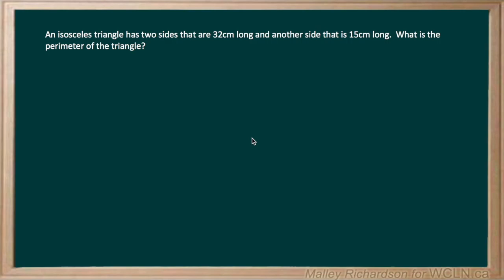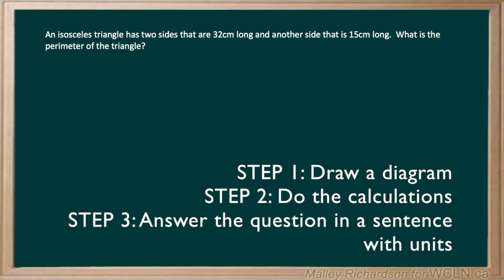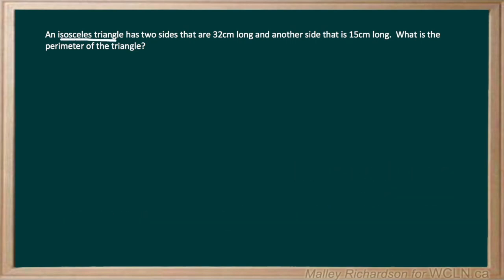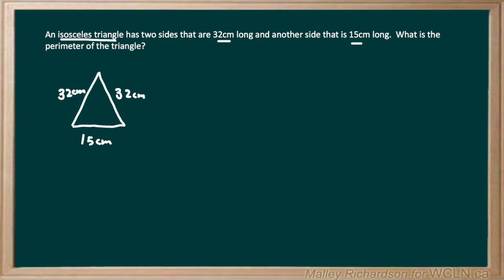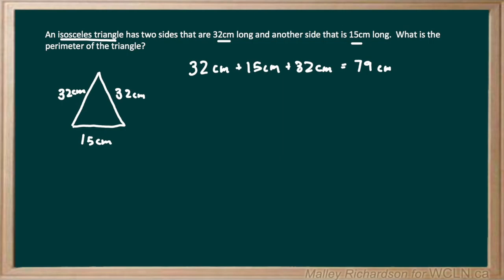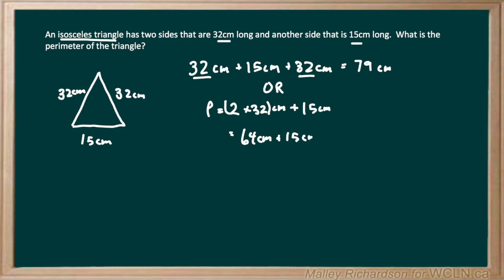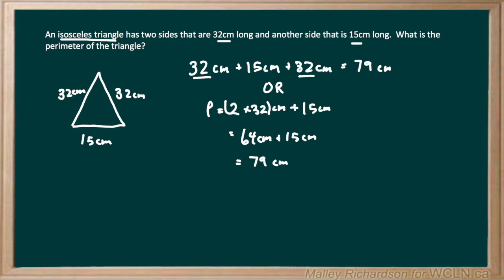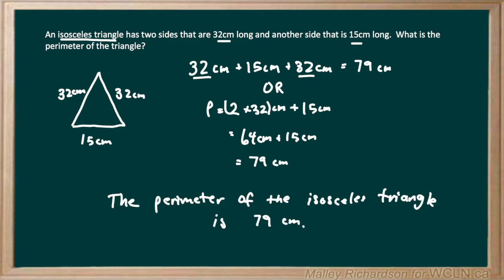GEO3 word problem 3